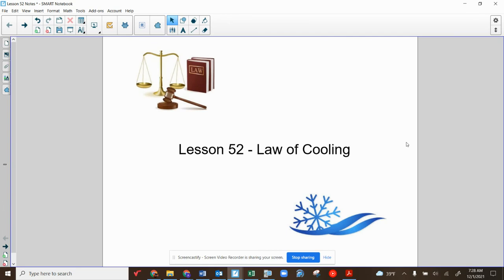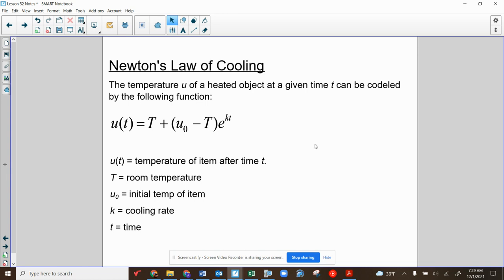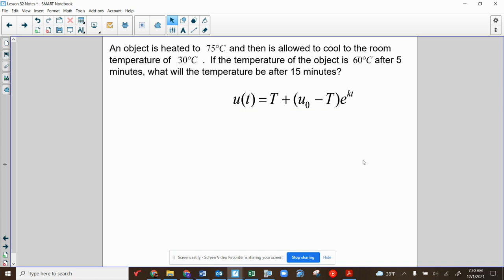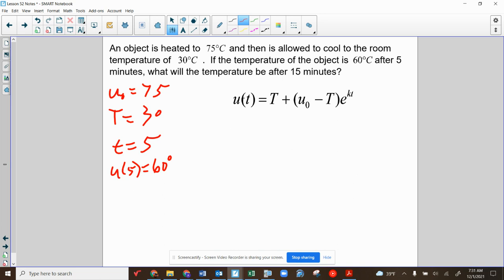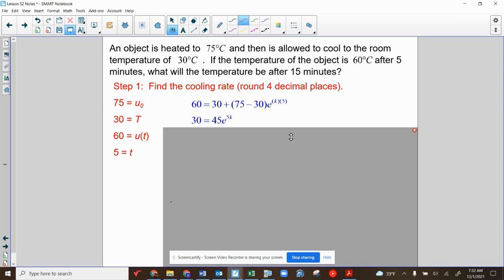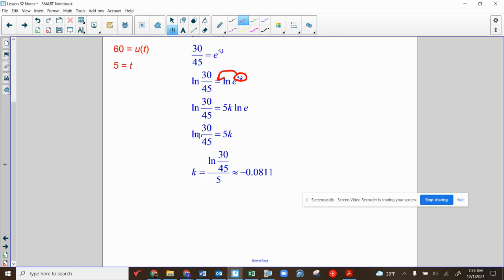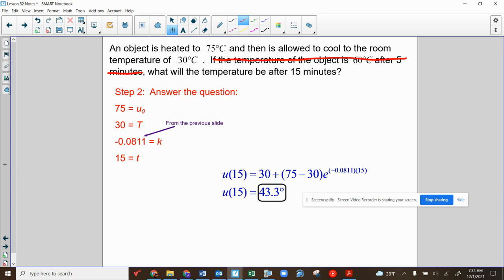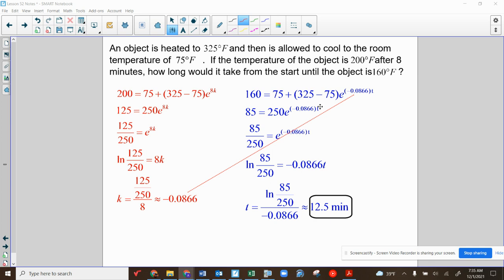BPC Chapter 8 Lesson 52 Notes Video